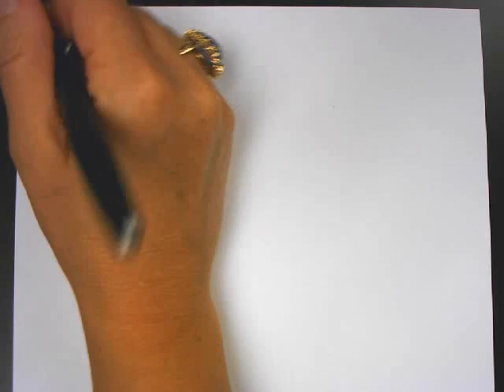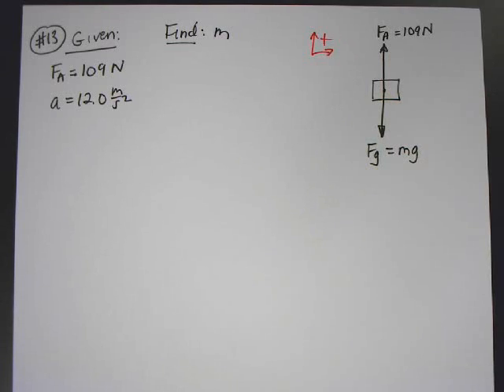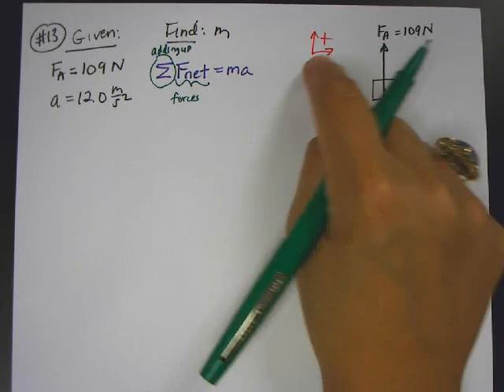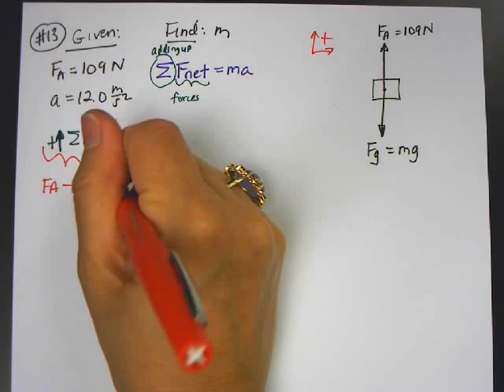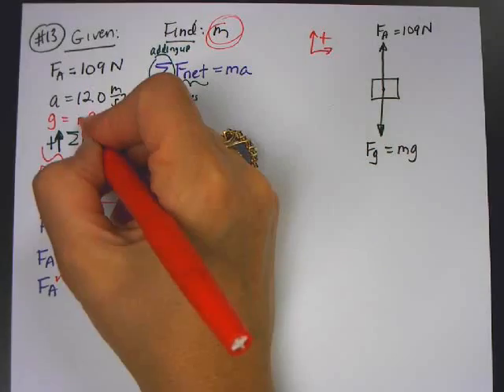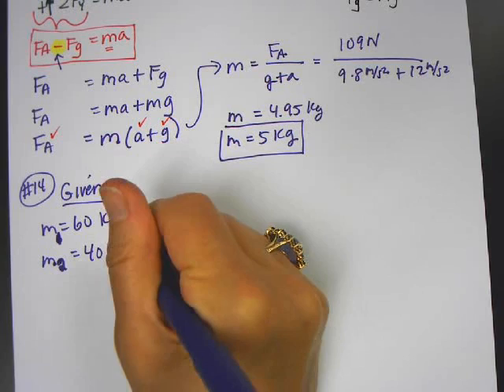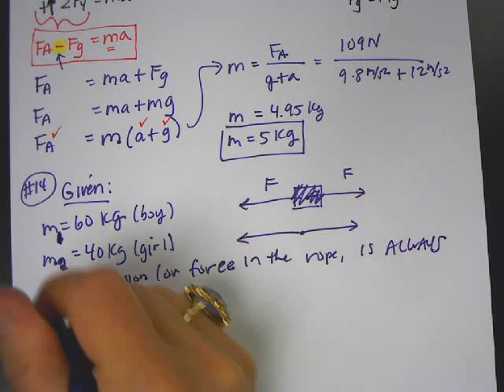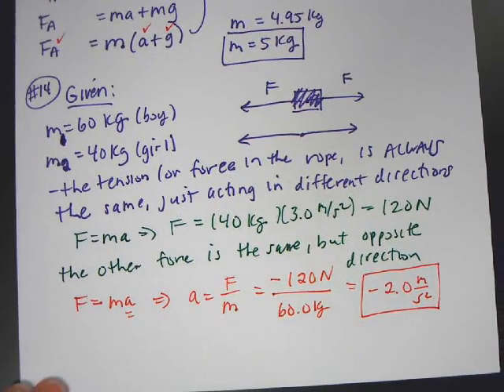Video HP4 A Problems 13 14